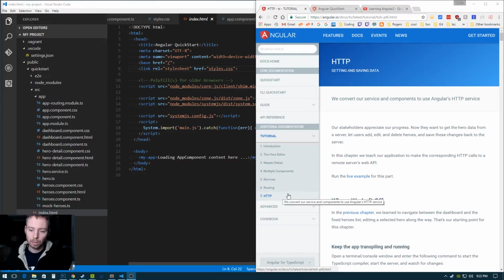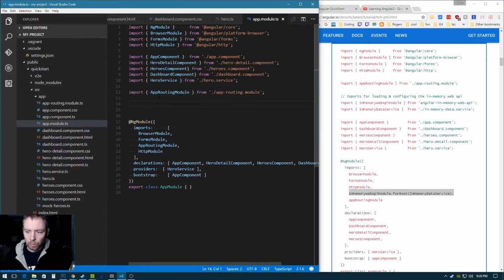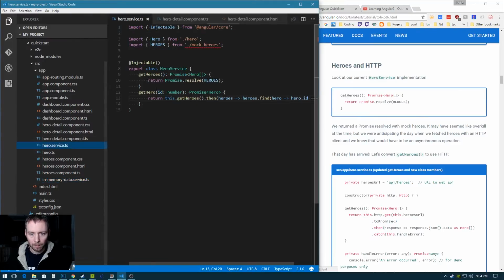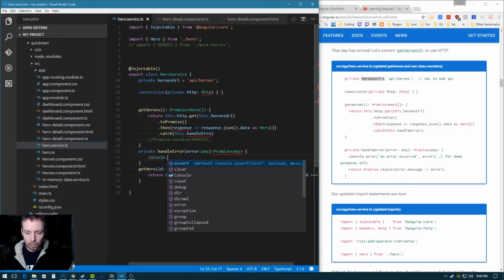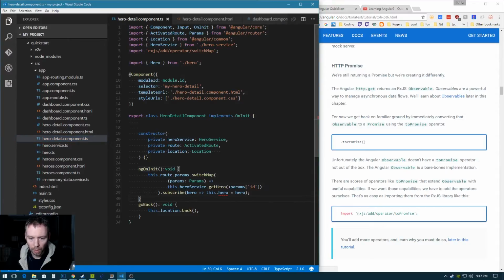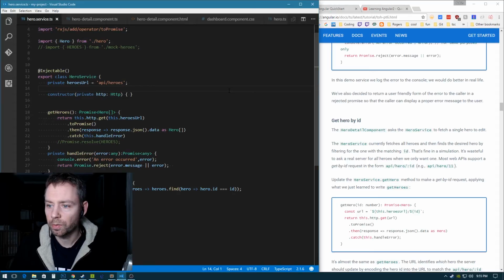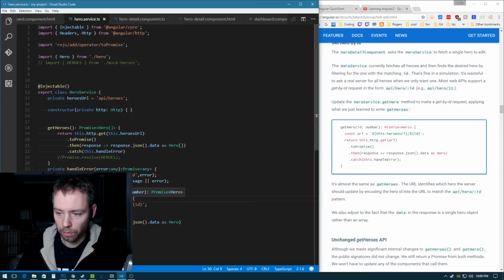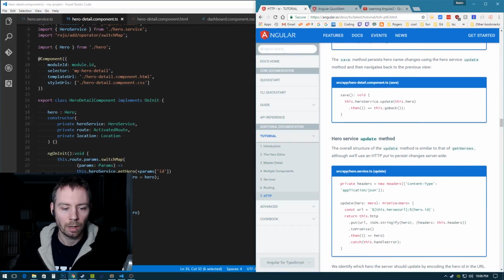Learning Angular2 - Getting Started Tutorial - Part 7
If your going to learn Angular2 you might as well begin with the tutorial on the Angular website.

Join me as I and learn the basics of Angular2.

This is a nine part series that covers all the topics in the Tour of Heroes tutorial.

Part 1  : Setup, Introduction, Hero Editor,
Part 2 : Master/Detail, Multiple Components
Part 3 : Services
Part 4 : Services, Routing,
Part 5 : Services, Routing,
Part 6 : Routing
Part 7 : Http Service
Part 8 : Http Service
Part 9 : Wrapping Up